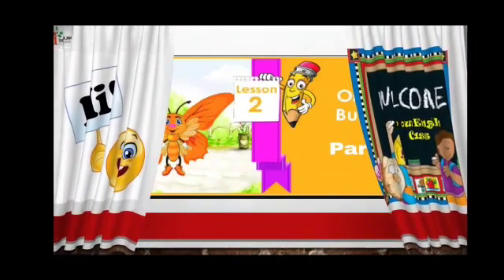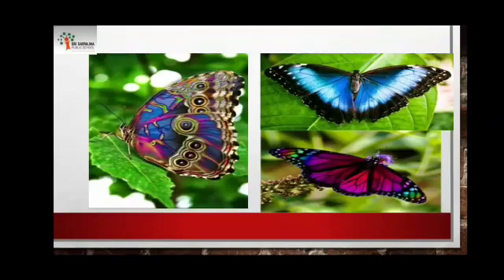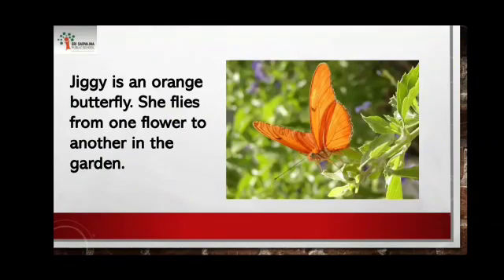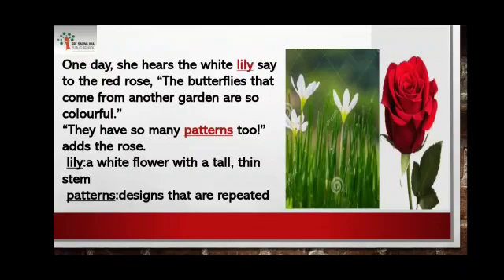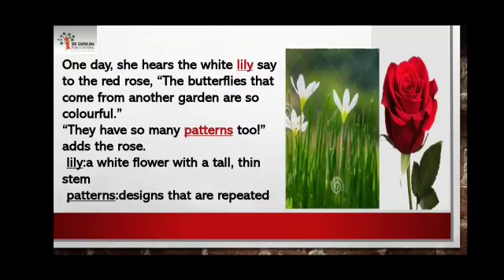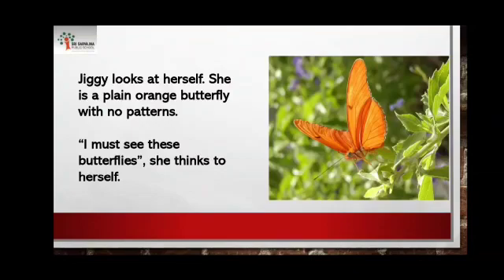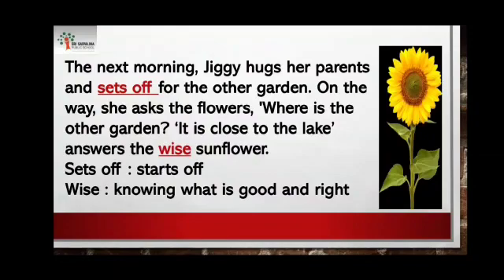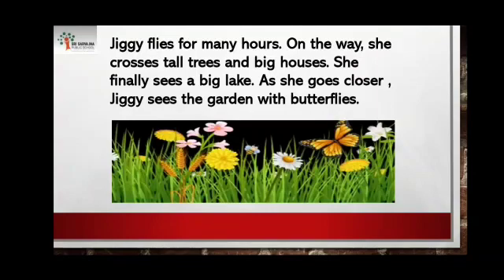Eng class 2 The orange Butterfly part 1